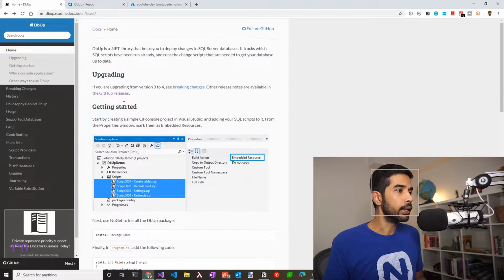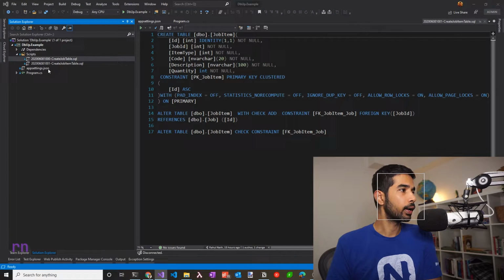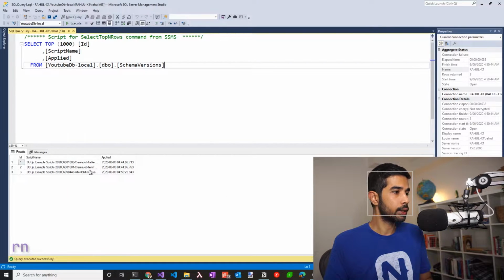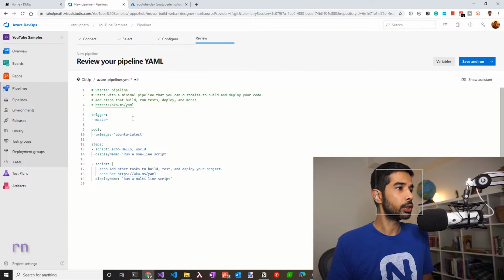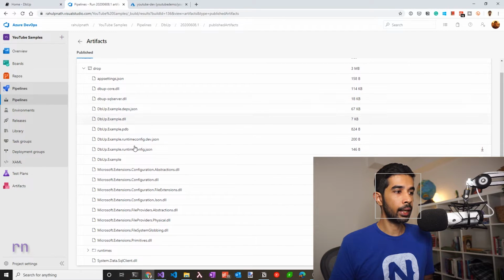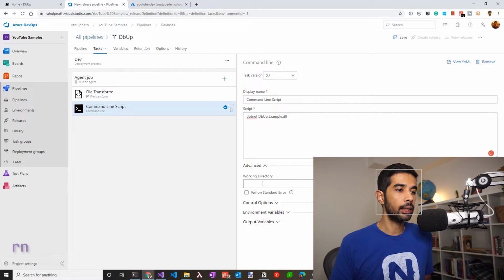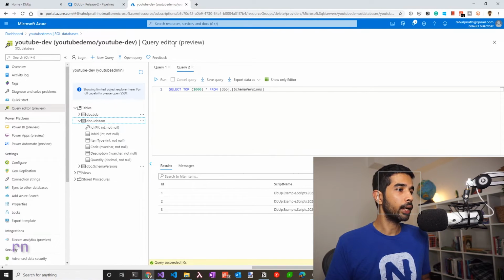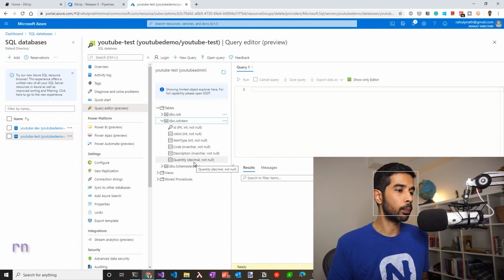Getting Started With DbUp And Setting Up Azure DEVOPS Pipeline | Deploy Changes to SQL Server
Hey friends, DbUp is a .NET library that helps you to deploy changes to SQL Server databases.
It tracks which SQL scripts have been run already, and runs the change scripts that are
needed to get your database up to date.

In this video, I will walk through the basics of DbUp, how to set up in a
.NET Core console application and use that to create your SQL Server database.
From there I will go on to create a DevOps Build/Deploy pipeline for DbUp. The pipeline
will allow us to continuously deploy changes to SQL Server to our different environments
like Dev, Test, and Production.